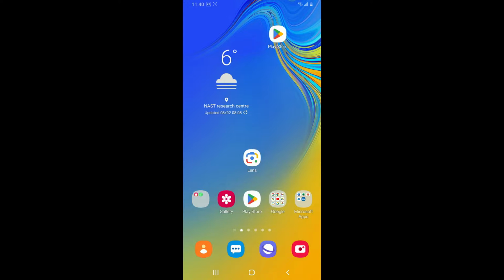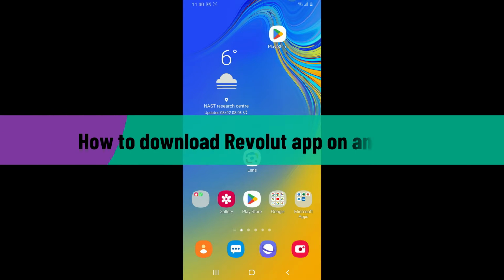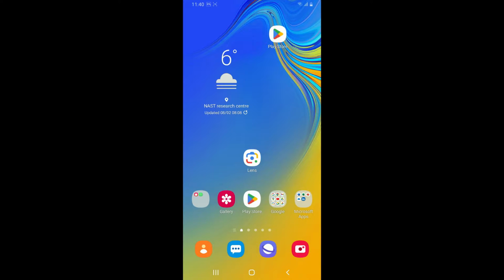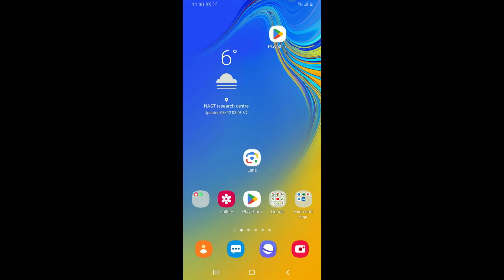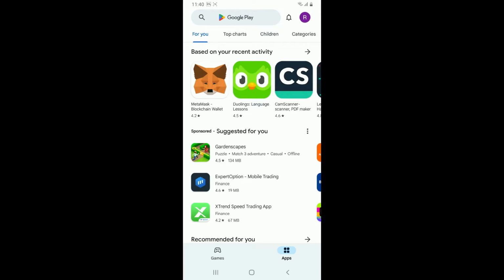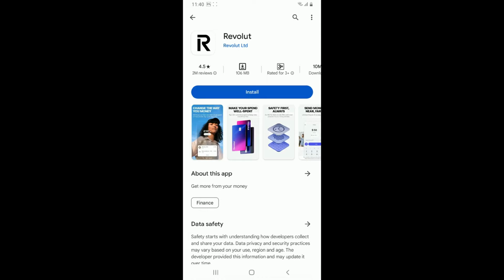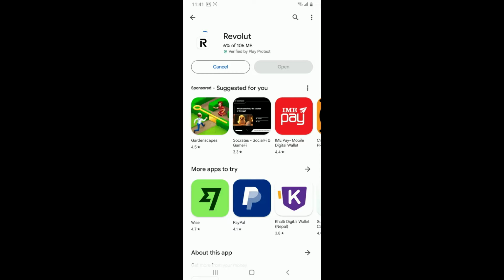How to Download Revolut App on Android 2024?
In this quick tutorial, discover how to easily download the Revolut app on your Android device and unlock a world of convenient banking and financial management. Whether you're a seasoned user or new to the platform, accessing Revolut's powerful features is just a few taps away. Follow along to get started with effortless money management right at your fingertips.